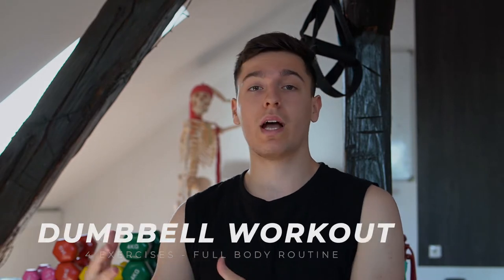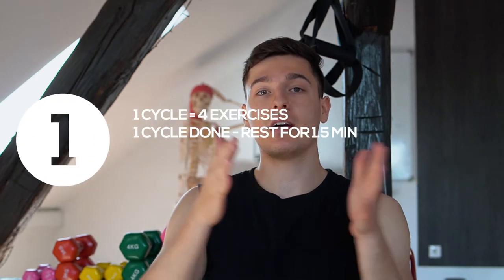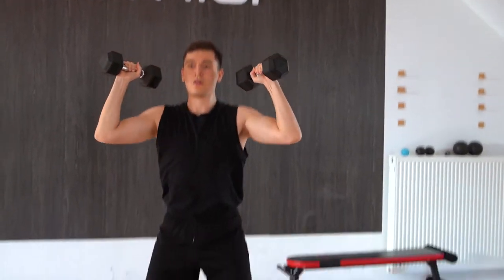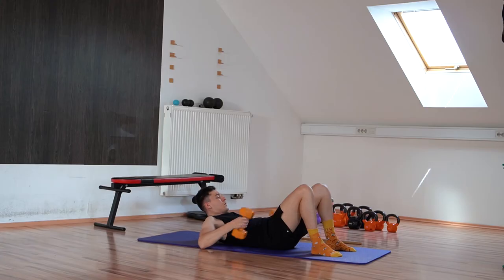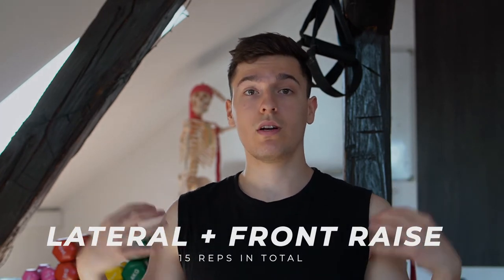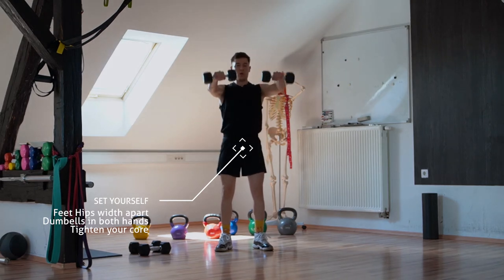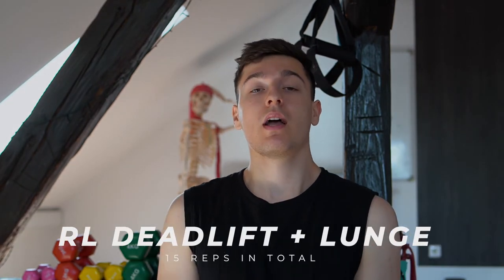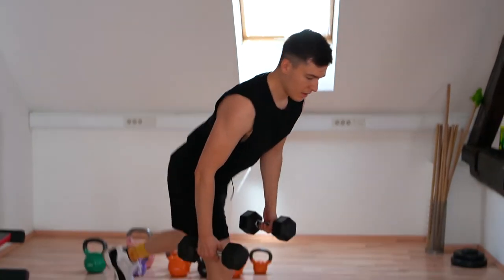Full Body Dumbbell Workout Routine | 4 Compound Exercises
Compound movement is what we put emphasis on while structuring a training at vitalscend. Here is an idea of combining 8 simple compound movements into pairs, to create 4 complex compound movement.
Benefits range from improved joint mobility, increase in strength, muscle hypertrophy, movement fluidity and metabolism boost. If you are into functional movement, you may want to give this one a go.
00:00 Intro
00:37 Structure
01:19 Benefits
01:47 Promo
02:05 Squat + Overhead Push
03:05 Floor Bridge + Chest Press
04:11 Lateral + Front Raise
05:15 One Legged Deadlift + Back Lunge
06:21 Structure + Rest
06:40 Workout Benefits
07:03 Promo
07:21 Outro